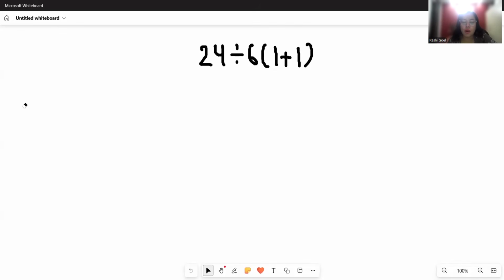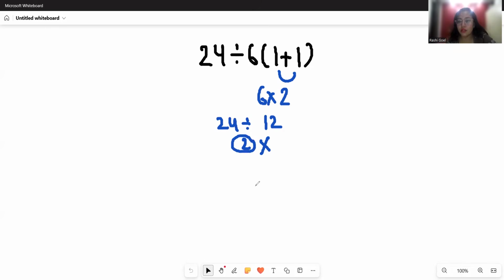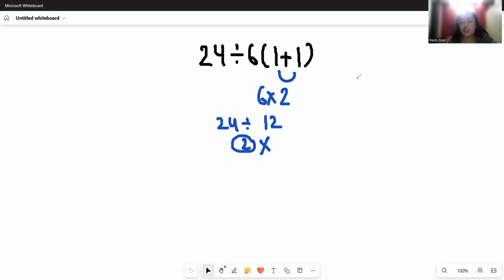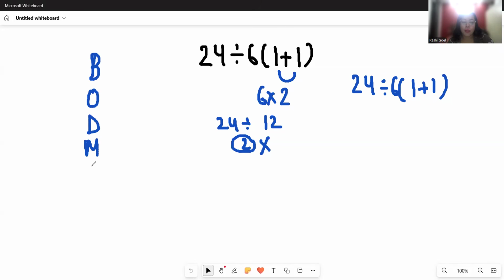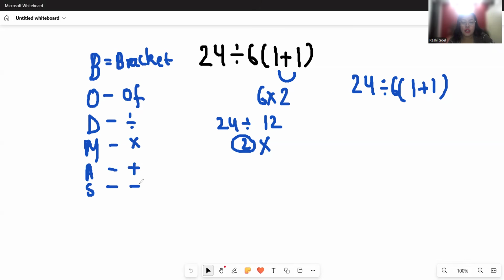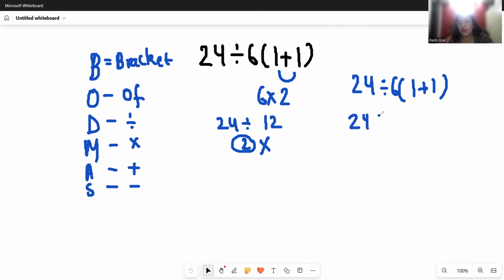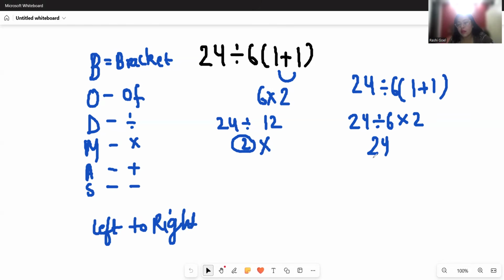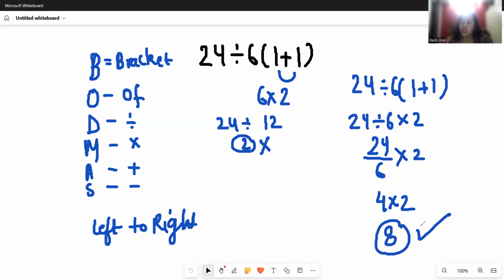This Math Problem Tricks Everyone!